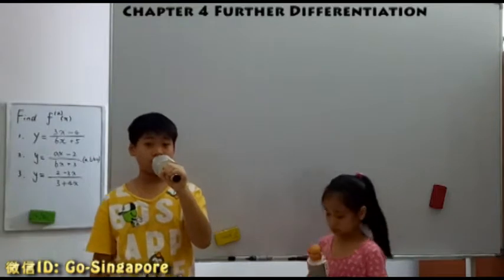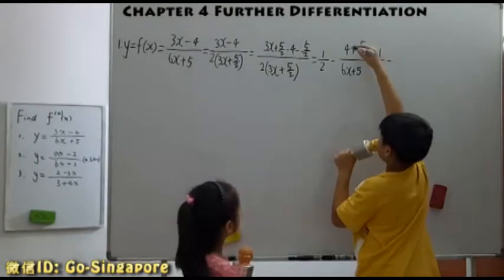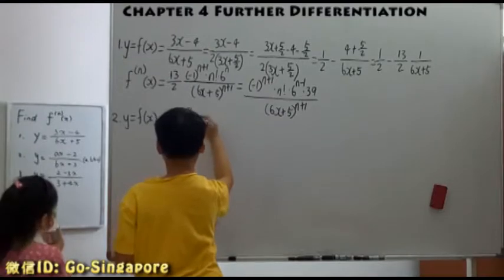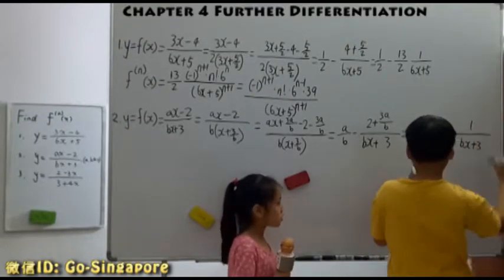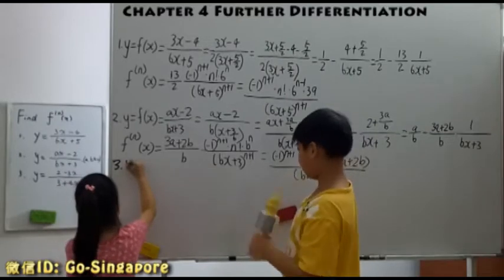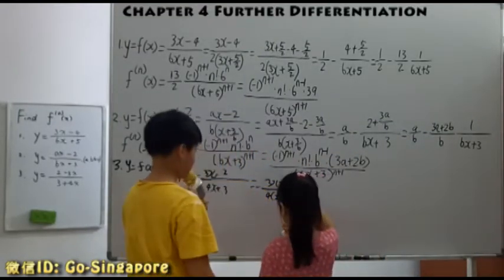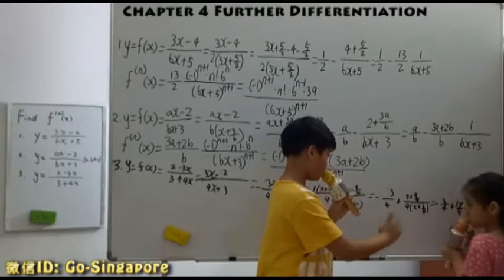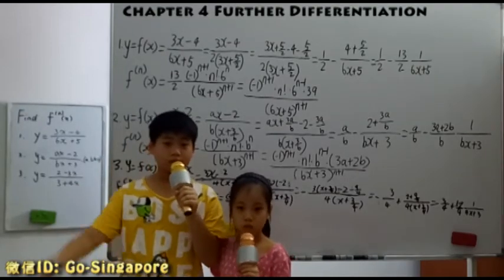CALCULUS PRESENTED BY GUO CHENG GUANG（04-149）